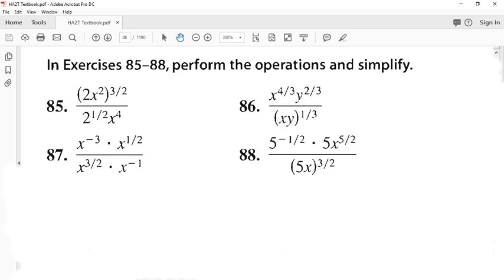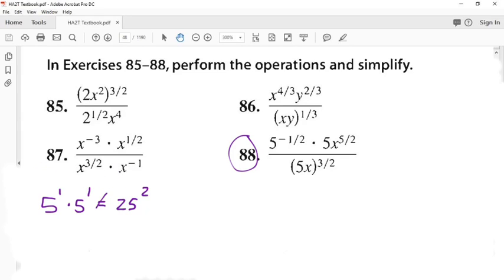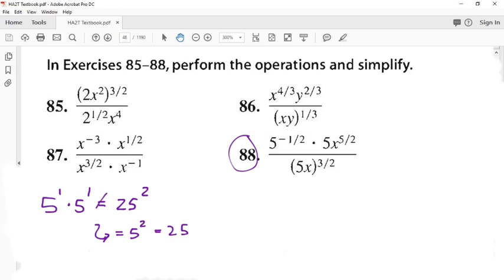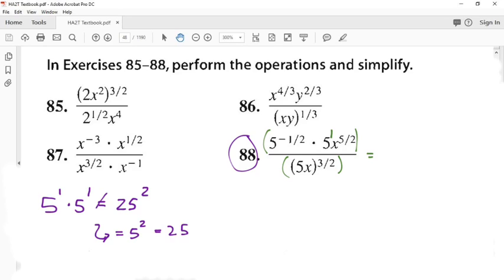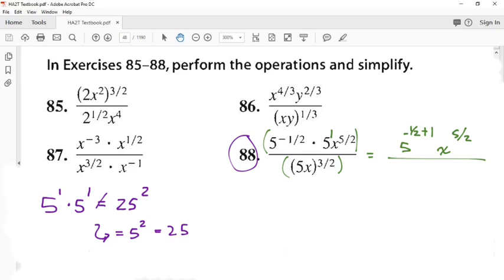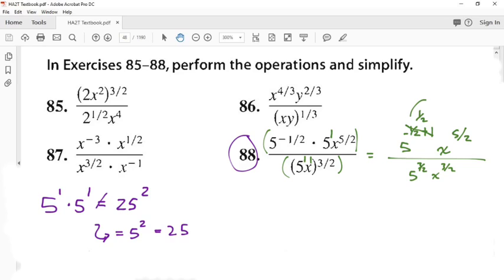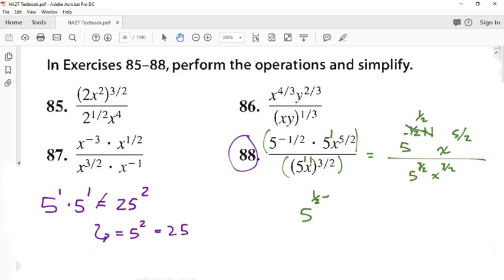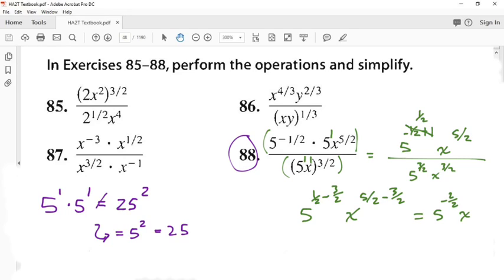Simplifying fraction exponents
How do you simplify an expression with negative and fraction exponents.